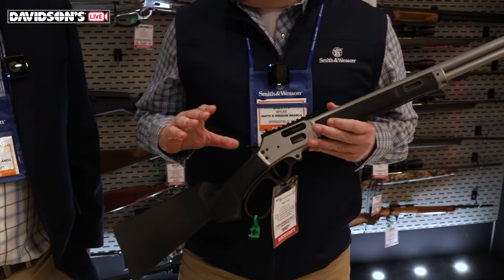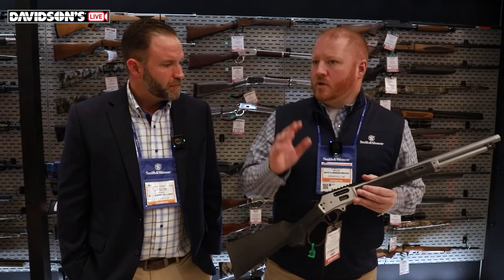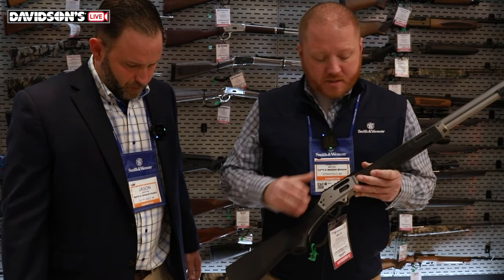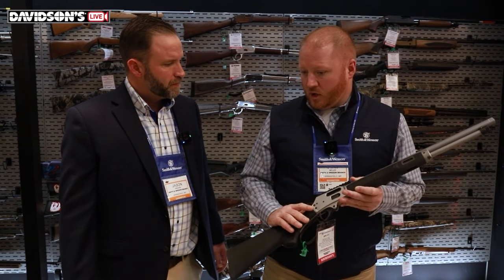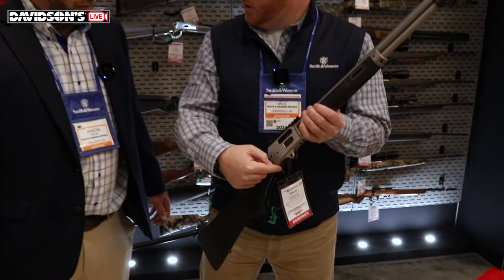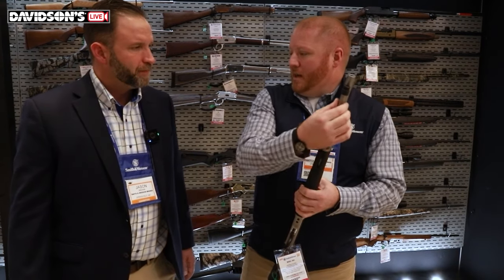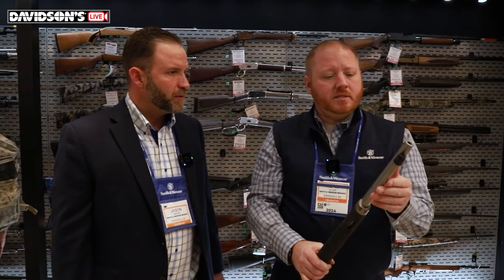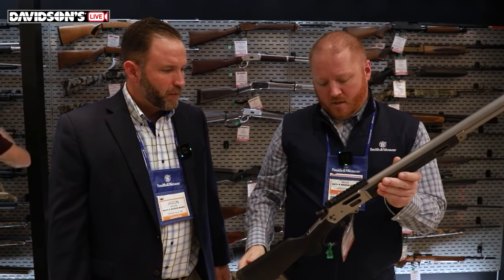SHOT Show 2024: Smith & Wesson Model 1854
@SmithAndWessonInc  launched the Model 1854 lever-action in .44 Mag! Jason Brown (Nat'l Accounts Manager) and John Myles (Sr. Product Manager) from S&W detail this new rifle from the Davidson's booth at SHOT Show 2024.